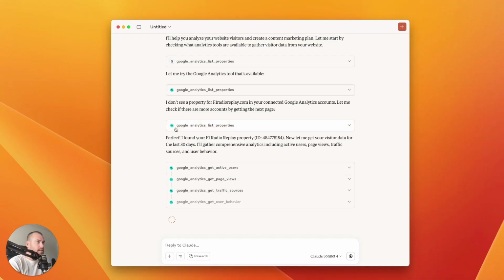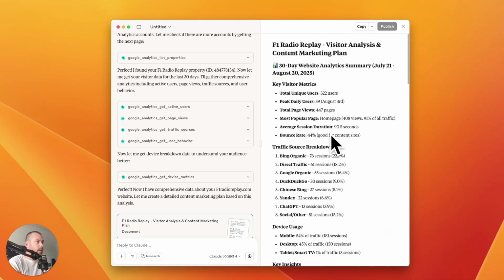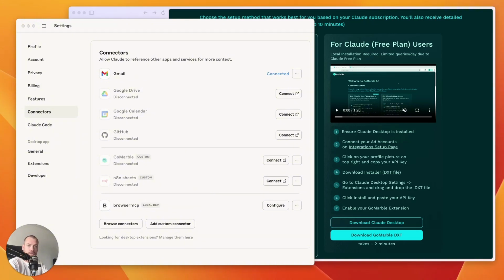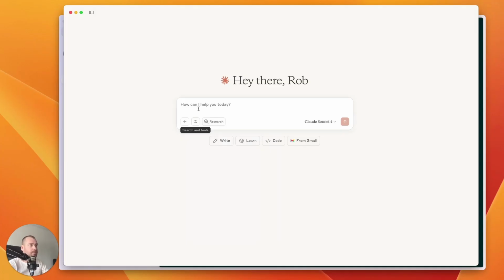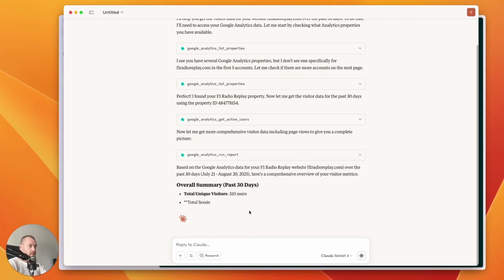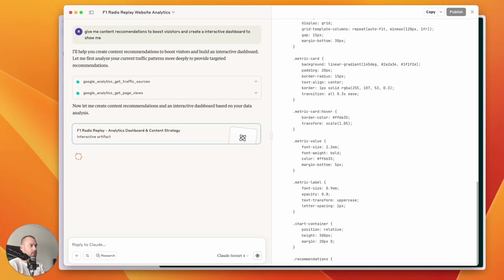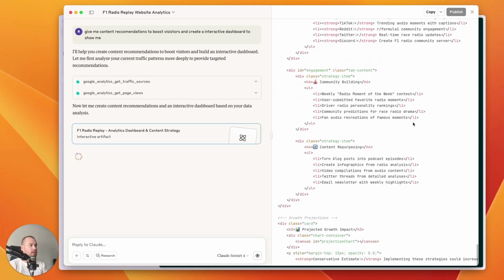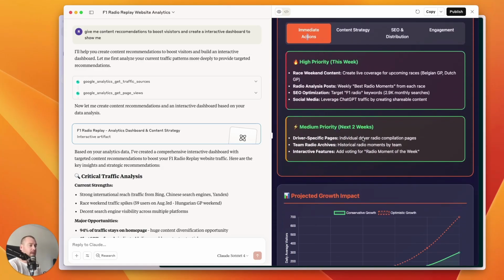I replaced my marketing team with AI and Google Analytics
👉 Download all my n8n AI Agents for free In this video, I show you how to connect GoMarble’s MCP server to Google Analytics inside Cloud to create a real AI assistant.

Ask it anything about your traffic, generate dashboards, and even get content recommendations — all from one simple chat prompt.